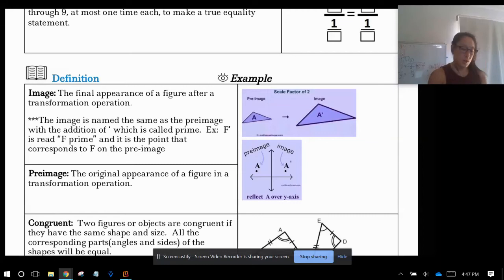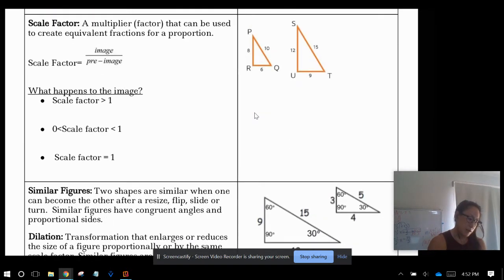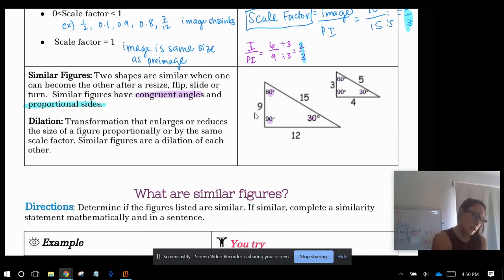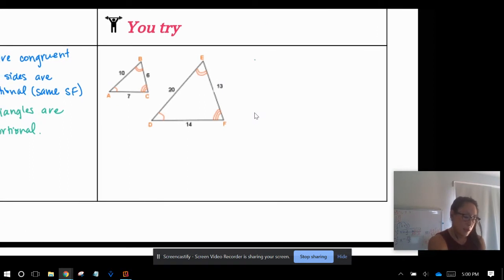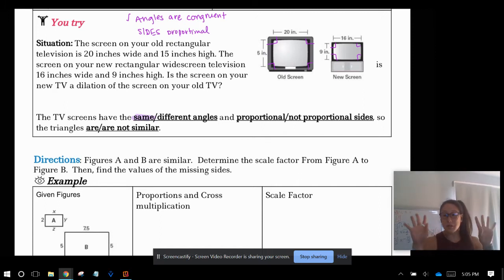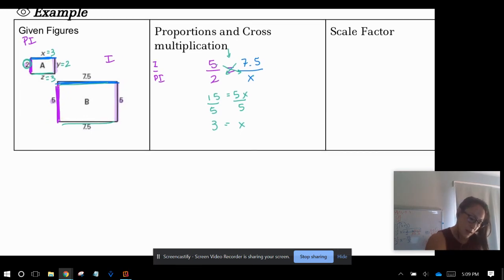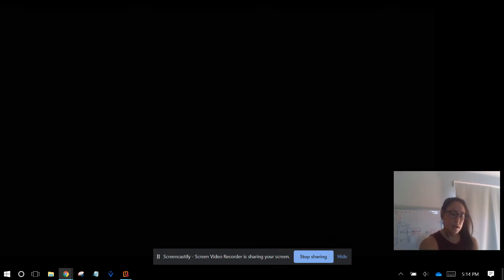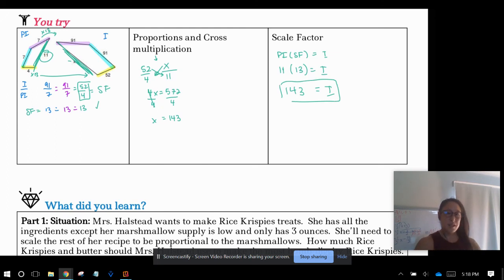M1DL 4.3 Similar Figures and Scale Factor